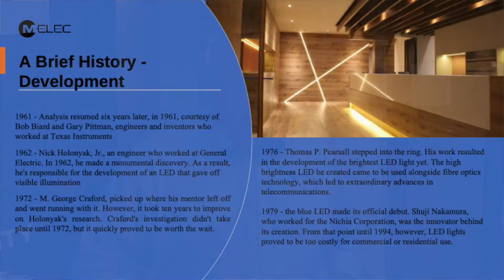LED Strip Level 1 - Part 2 BREIF HISTORY OF THE INVENTION OF THE LED